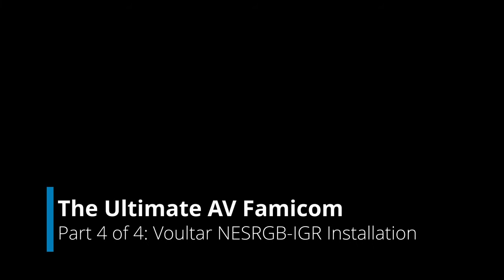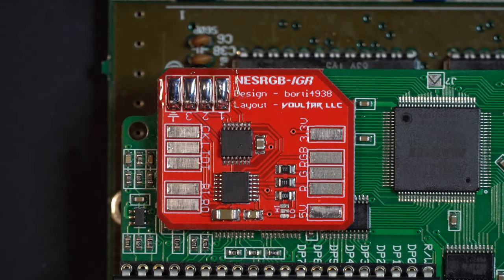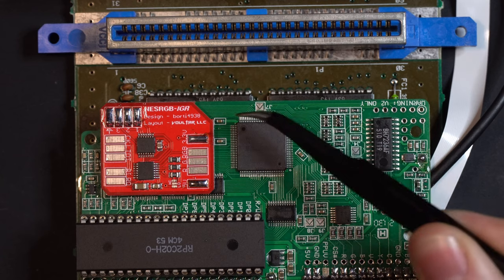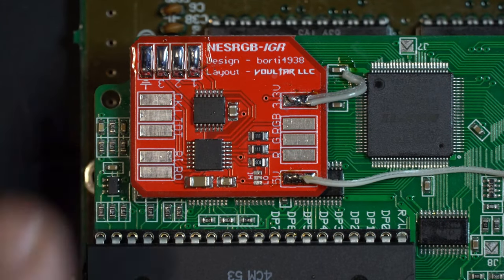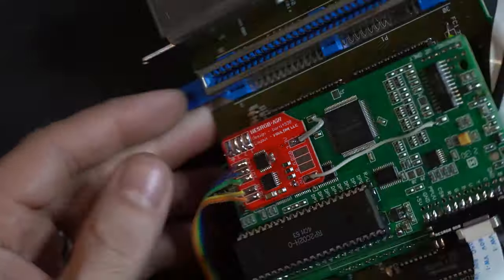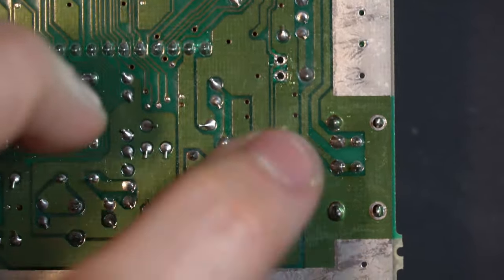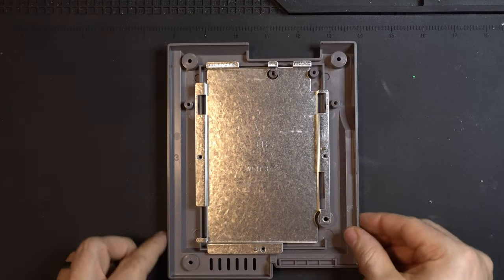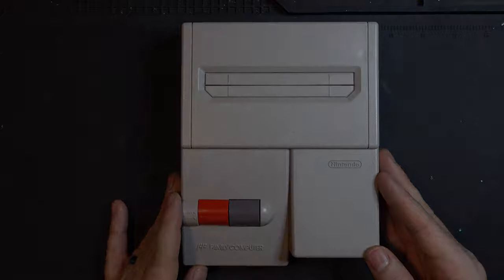Ultimate AV Famicom (NES) Mod - Voultar NESRGB-IGR Installation (Part 4 of 4)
In Part 4 (of 4) I take you through installation of Voultar's (borti4938) NESRGB-IGR (in-game reset) for controller and reset button palette changing.

/ EQUIPMENT & TOOLS I USE / (Amazon Associates)
Hakko 888 Soldering Iron
Hakko 951 Soldering Iron
Hot Air Rework Station
Hakko Desoldering Tool
Alt. Desoldering Station
Variable Voltage Bench Power Supply
Large Work Area Soldering Mat
LED Magnifying Desk Lamp
Self-Adjusting Wire Stripper
JST Crimper Tool
Flush Cutters

/ SOLDER CONSUMABLES I USE / (Amazon Associates)
Kester Solder
MG 836LFNC No Clean Flux
Rosin Paste Flux
Flux Pen
Solder Wick
JST Connectors
28 AWG 26 Conductor Ribbon
24-28 AWG Shielded Cable
24 AWG Stranded Wire
22 AWG Stranded Wire
Kapton Tape

/ TIMESTAMPS /
0:00 Intro